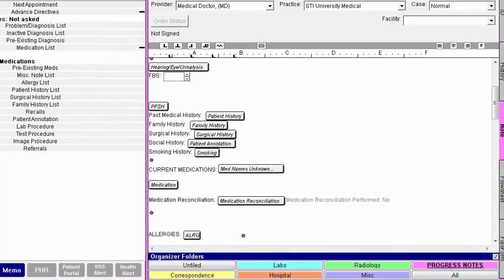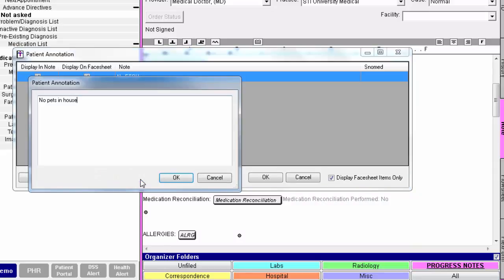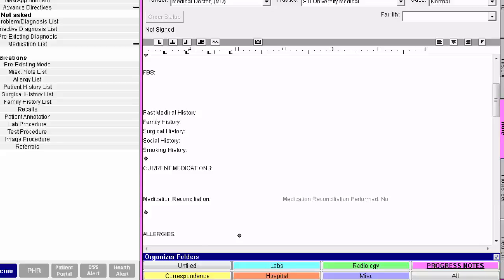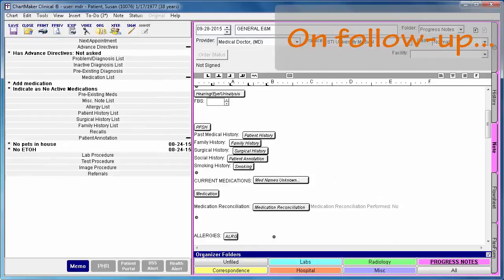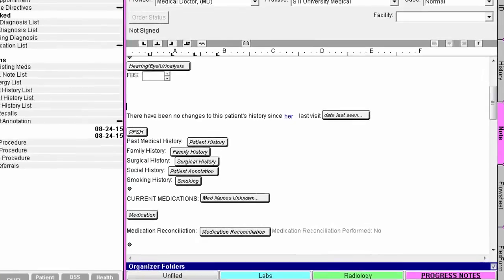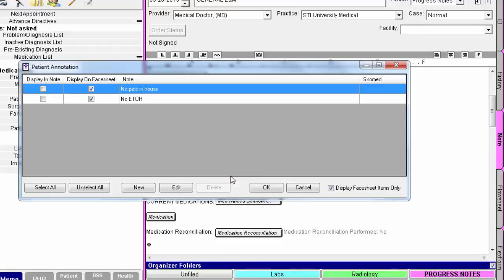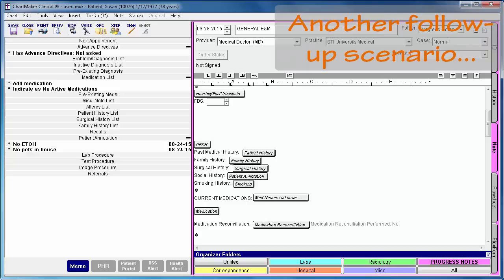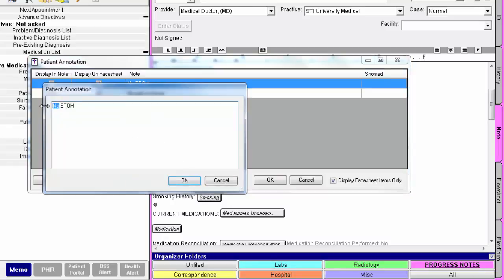Social History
Learn how to enter a patient's Social History using the template tool within ChartMaker Clinical.  You will see examples of entering information for the first time as well as what to do at a follow-up visit.